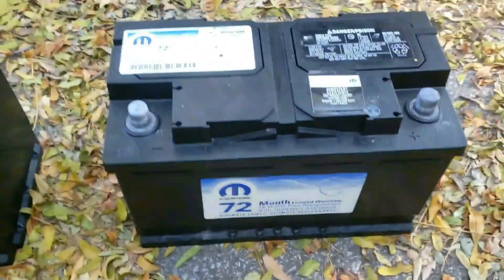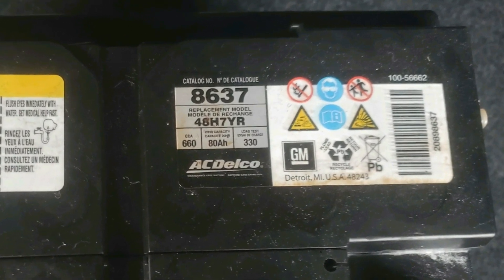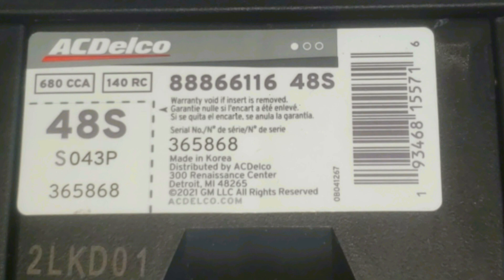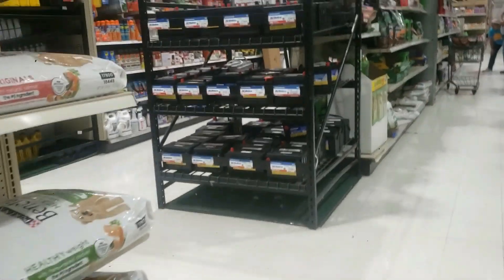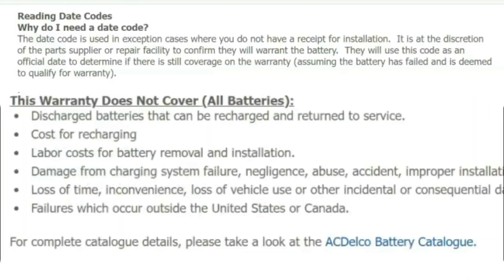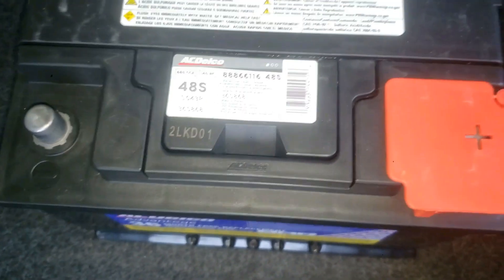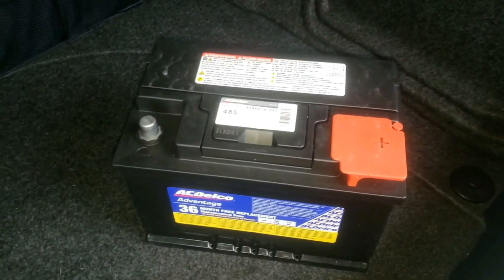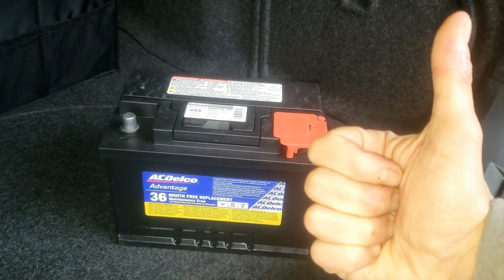Your🚘 Car Battery 🔋 Date Code Is Older Then You Think 😱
Your vehicle battery 🔋 is older than you think! You'll see how to decode ACDelco battery date code sticker; & it's a few months older than the date shown on its sticker. Mention in the COMMENTS any thoughts. To see the detailed reference sheet & other helpful videos click *SHOW MORE* 👉.

Please Mention your thoughts in the *COMMENTS* 💬💬💬, if you care if the 🔋 battery warranty date code is not exact?

*Battery Date Code Reference Guide Format For ACDelco*

1st & 2nd Digit   Month                   3rd Digit            Year
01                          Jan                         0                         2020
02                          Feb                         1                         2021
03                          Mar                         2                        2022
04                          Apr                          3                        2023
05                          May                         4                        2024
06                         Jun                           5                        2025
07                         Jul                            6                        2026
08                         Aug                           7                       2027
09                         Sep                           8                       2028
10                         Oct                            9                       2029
11                         Nov
12                         Dec

This video shows how to remove or replace a car battery that is *in the vehicle:*

*This video shows how to read, decode, and get a general idea of how old an AC Delco Car battery is:*

THANKS AND PLEASE 👍 👍 👍 AND 🔔